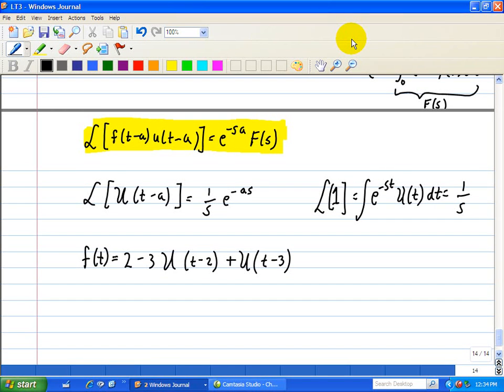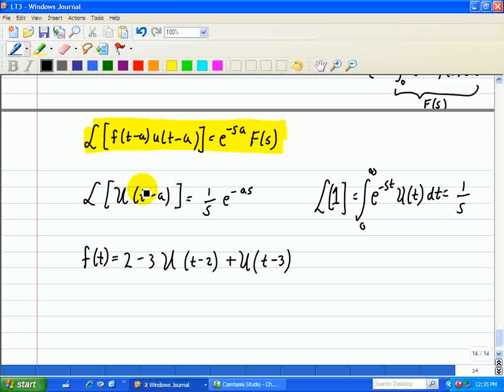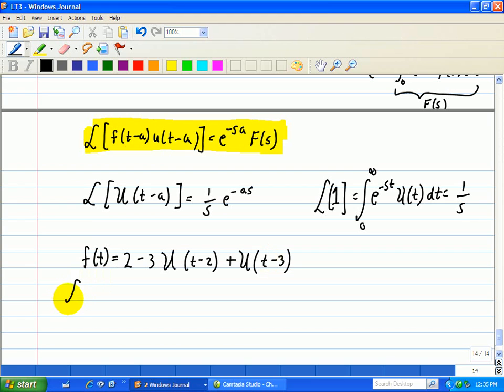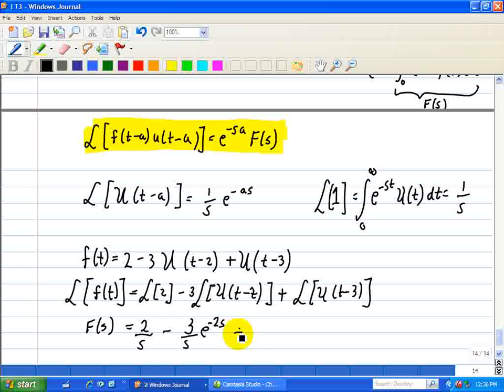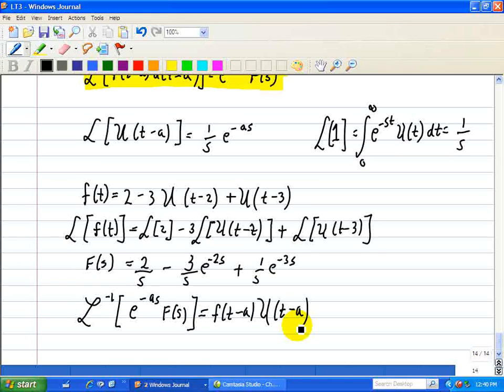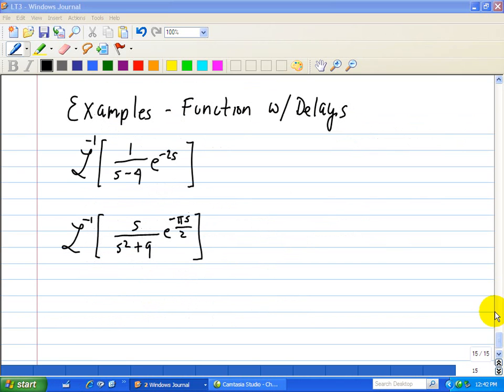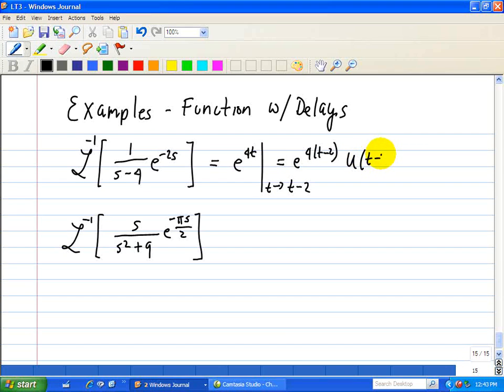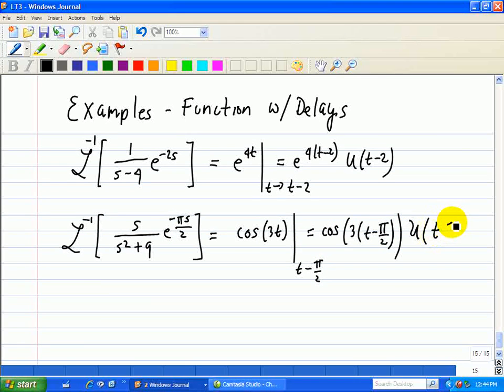Laplace Transform Examples - Time Delay Translation - Step Function - Part 6